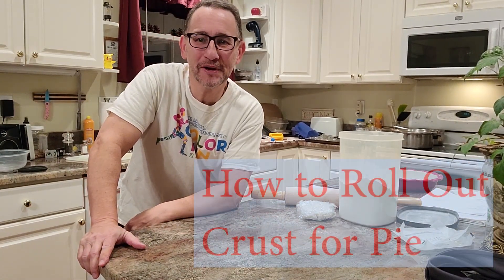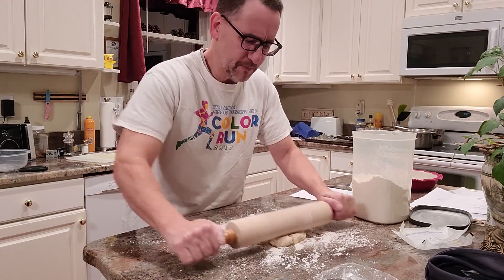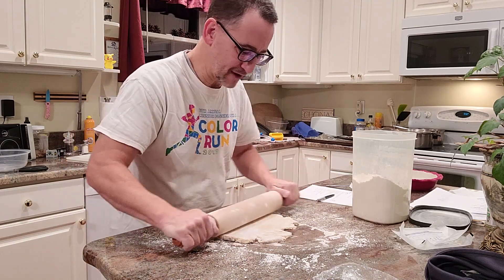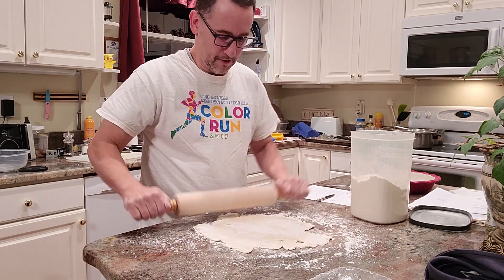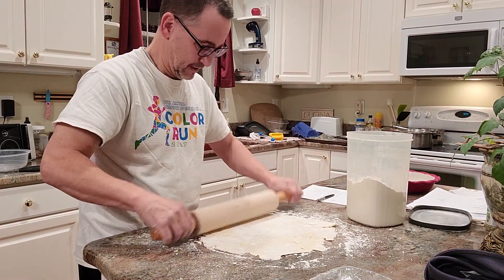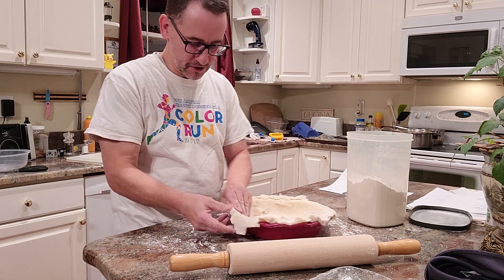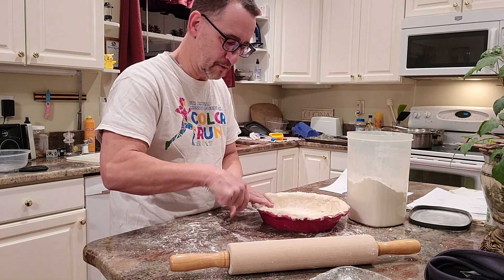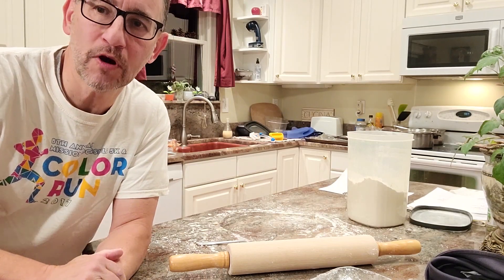How to Roll Out Pie Crust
This can be tricky; so here are some hints.